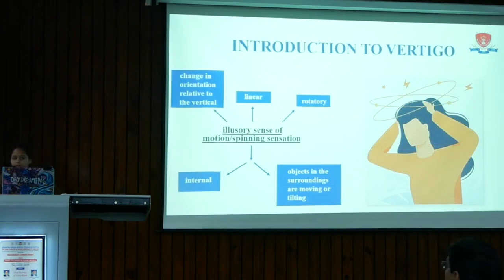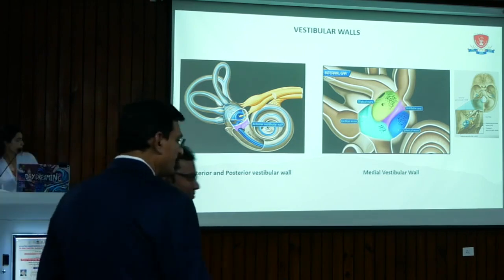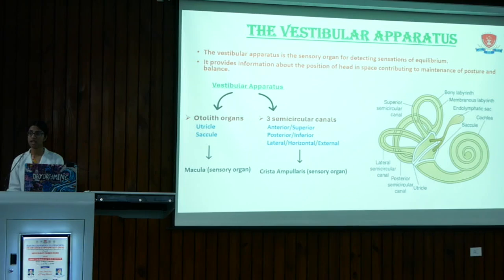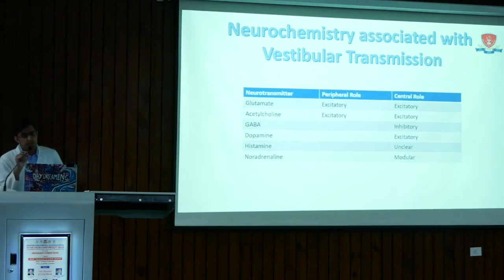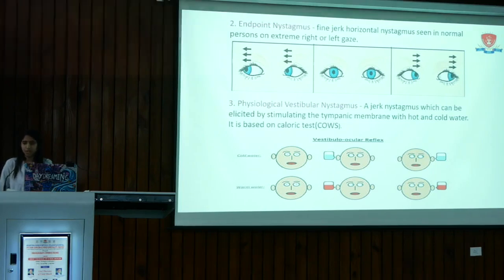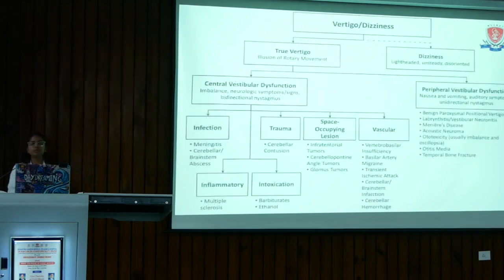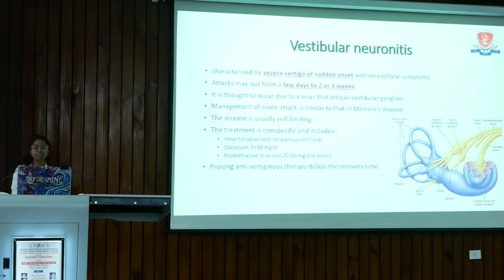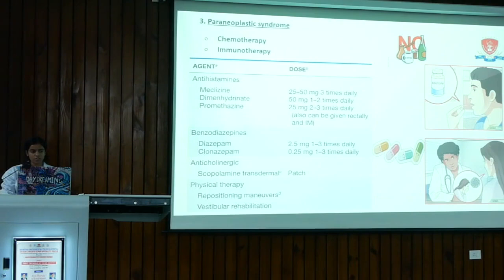6th - Undergraduate Combined Rounds (UGCR) 07 March 2024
Topic - VERTIGO

Presented by

Dr. Gauri Sharma
(Dep. of Anatomy)

Dr. Ekta Arora
(Dep. of Physiology)

Dr. Aditya Bainsla
(Dep. of Pharmacolgy)

Dr. Anjali Bulchandani
(Dep. of Opthalmology)

Dr. Malika Gupta
(Dep. of ENT & Nack Surgery)